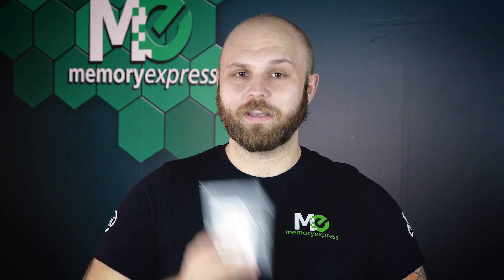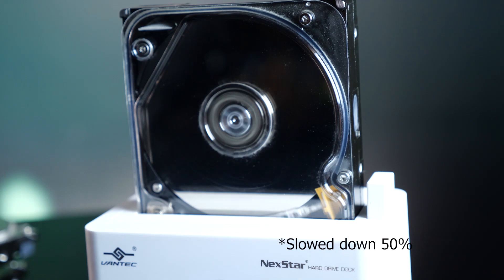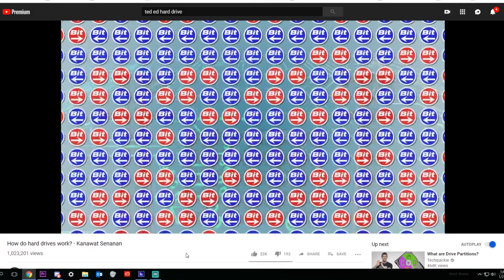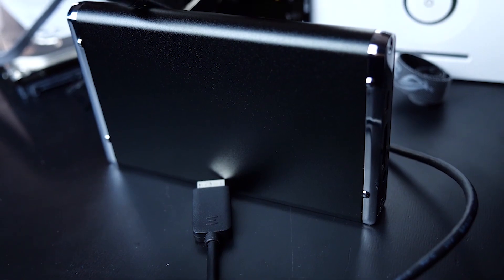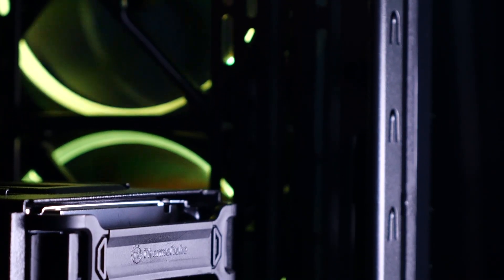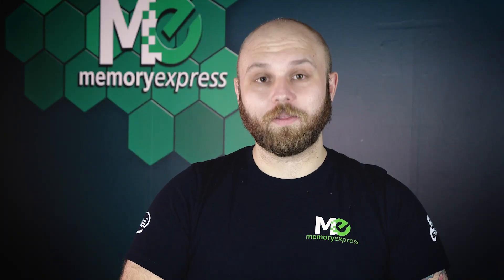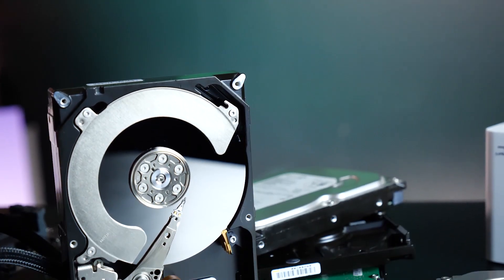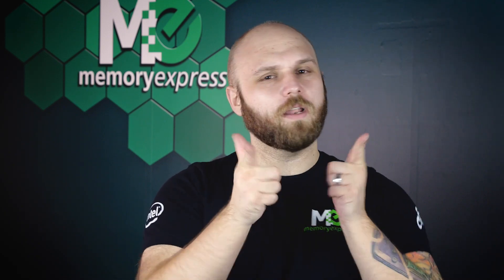Hard drives explained! How they work.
We go over a brief overview of hard drives 101!
How they work, how they die, and why they're still a popular choice for data storage.

TELL US YOUR HARD DRIVE FAILING STORIES IN THE COMMENTS!!

Editor: I have lost a hard drive. It fell off the the desk when it was plugged into my teachers computer to hand in a project. It was the only copy of the project. Never again will I be so careless with no backups and a simple drop. I did not do well on that assignment since I could not hand it in and had to redo it in an hour. LOL.

All hard drives used in this video were long dead, and also very old. Woo 60 gigabyte hard drive! So much capacity!

Other things that will kill a hard drive that we did not mention:
Static and shock,
overheating,
moving the drive while its running,
Opening it,
too much pressure.

BUT, if you avoid all these things, and minimize start up and spin off times, as well as store it in a temperature controlled, not very dusty place,
It can be an extremely viable option for long term storage.

Credits:
Host - Steve
Writer / Camera / Editor - Noelle